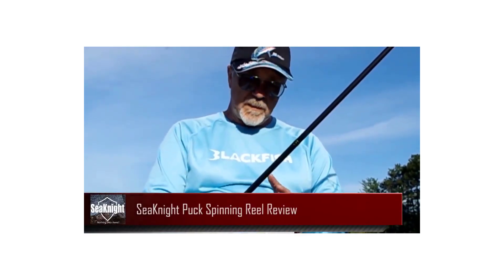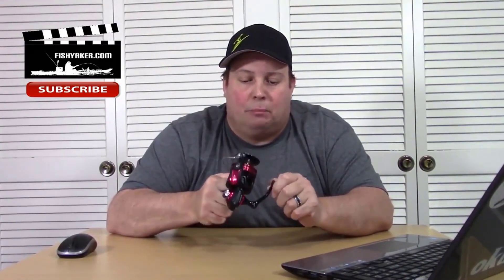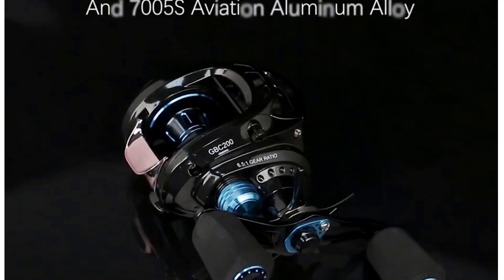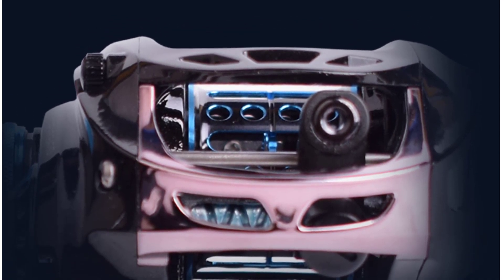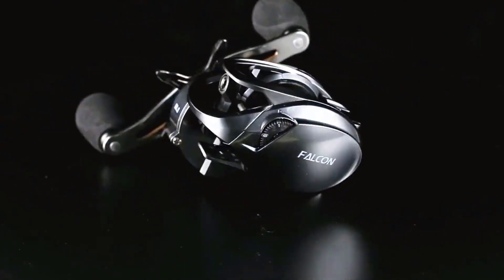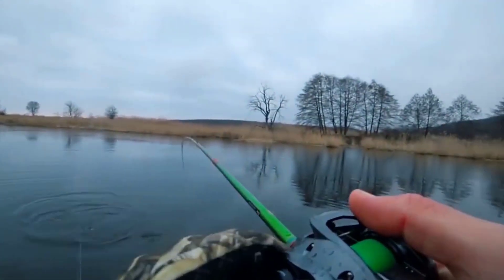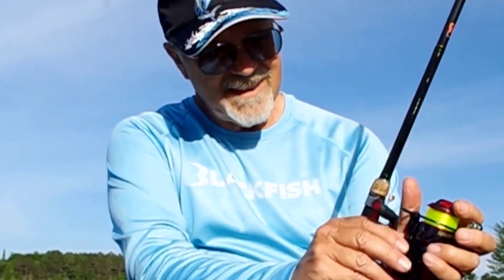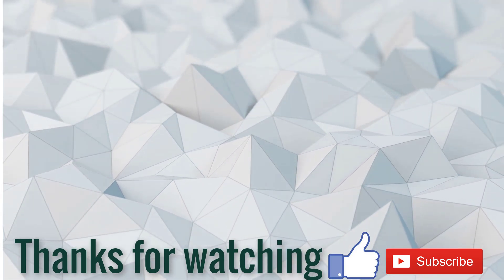Best Sea Knight Fishing Reels in 2020 | Top 5 Sea Knight Fishing Reels (Reviews & Buying Guide)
In this video I listed The BEST New Sea Knight Fishing Reels of 2020, You can check the price or purchase in the description below !
5 ► Sea Knight AXE Saltwater Spinning Fishing Reel
4 ► Mavllos GB 152g Ultra Light BFS Baitcasting Fishing Reel
● AliExpress US
● AliExpress UK
● AliExpress EU
● AliExpress RU
3 ► Sea Knight RAPID Sea Saltwater Anti-corrosion 11BB 6.2:1 4.7:1 Spinning Reel
● AliExpress RU
2 ► Sea Knight FALCON 7.2:1 8.1:1 High Speed Bait casting Reel
● AliExpress RU
1► Sea Knight PUCK ARCHER Spinning Reel 4.9:1 5.2:1 Fishing Reel
● AliExpress US
● AliExpress UK
● AliExpress EU
● AliExpress RU